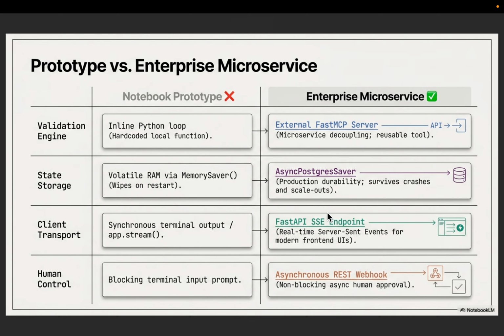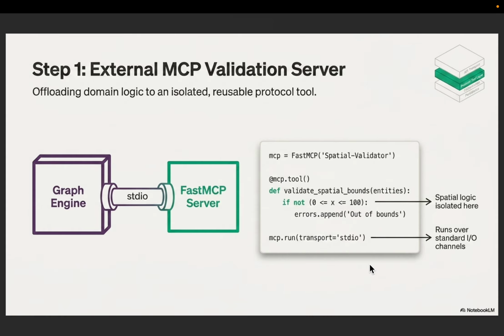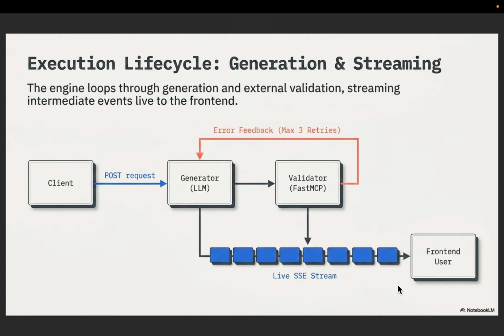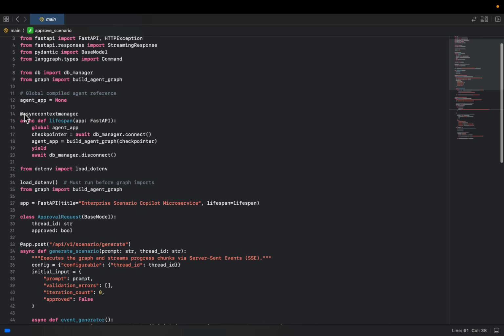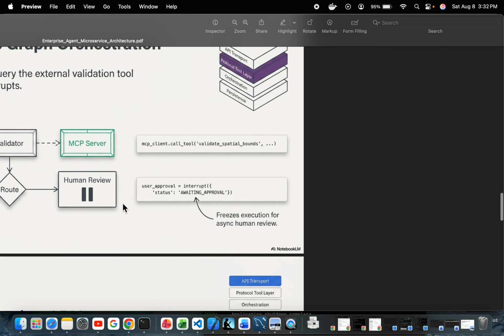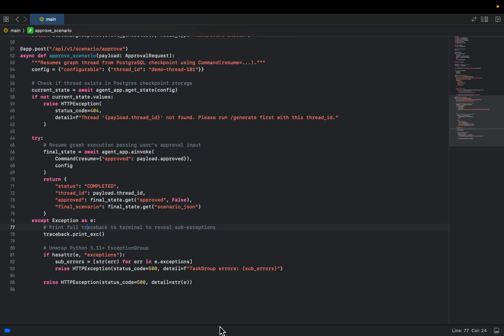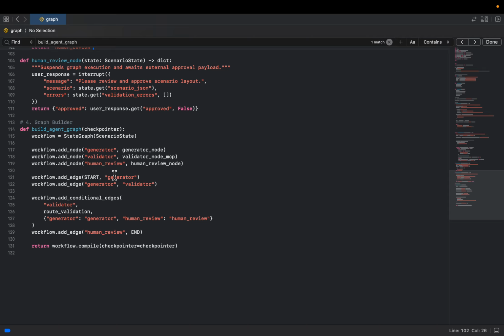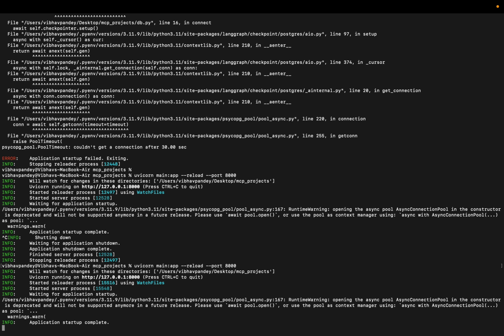Enterprise Scenario Copilot 1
This project , is a agentic AI focused enterprise relevant project. It includes various features like:-

1) Decoupled validation with MCP:- Instead of hardcoding validation rules, the project uses FastAPI to be used to connect to the validation mcp tool asynchronously.

2) Durable State Persistence: All the progress of the project is tied to a PostgreSQL database running inside a docker container. This is useful for checkpointing purposes.

3) Real-time web streaming:- The system uses Server Sent Events (SSE) via a FastAPI to stream live API agent processes and pass state outputs directly in the front end to provide immediate feedback and validation, rather than only relying on a terminal based setup.

4) Asynchronous Human-in-the-Loop: It features a non-blocking architecture that supports human approval workflows. The agent can "freeze" its execution state, save it to the database, and wait for a human to resume it via a REST web hook

The Execution Lifecycle

1) Generation & Streaming: The agent generates spatial data and validates it against the external MCP server, streaming updates in real-time.

2) Checkpoint & Freeze: If a human review is required, the engine interrupts execution and serializes the current state into PostgreSQL.

3) Resumption: Once a user provides approval via an API endpoint, the engine restores the frozen state and completes the task